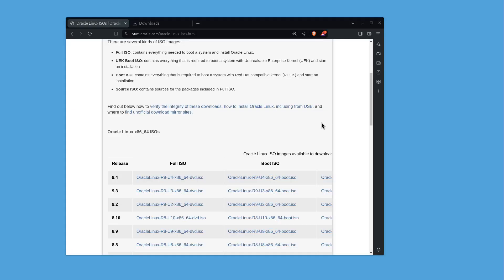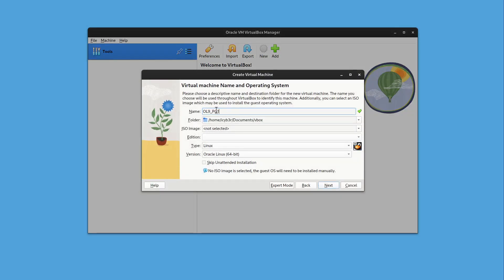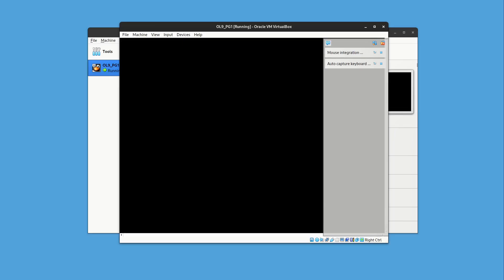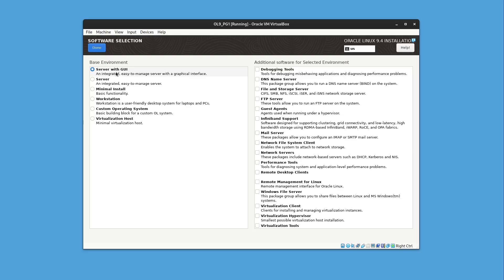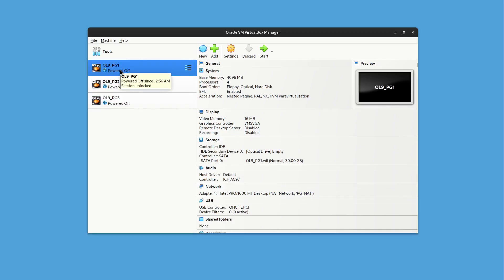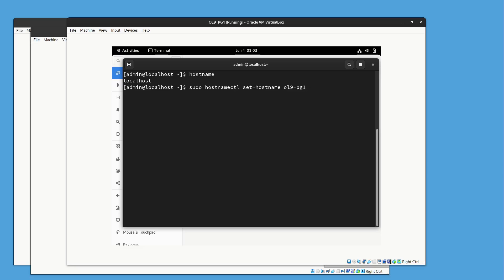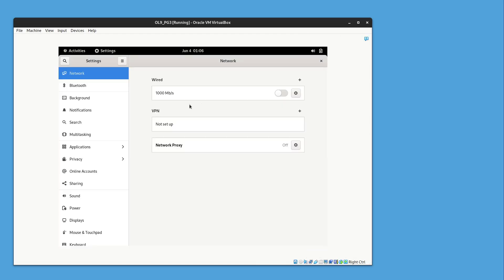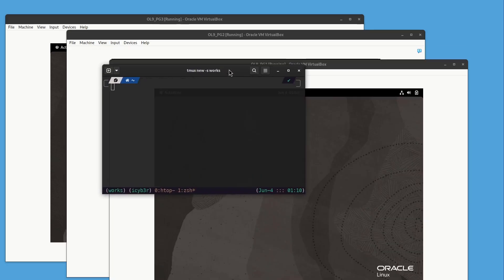Part2 - PostgreSQL16 High Availability Lab Setup - Setting Up 3 Oracle Linux 9 Servers on VirtualBox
Hi Everyone,

Welcome to Part 2 of our PostgreSQL 16 High Availability Lab Setup series! In this video, we'll walk you through the process of setting up three Oracle Linux 9 servers on VirtualBox, laying the foundation for a robust PostgreSQL high availability environment.

What You’ll learn:

    - How to create and configure three virtual machines running Oracle Linux 9.
    - Step-by-step instructions for setting up networking, storage, and resources on VirtualBox.
    - Best practices for preparing your servers for PostgreSQL installation and high availability configuration.

By the end of this video, you'll have a fully functional lab environment with three Oracle Linux 9 servers, ready for the next steps in building your PostgreSQL 16 high availability cluster.

Chapters:

00:00 Intro
00:33 Download Oracle Linux 9 ISO
01:03 Create a PG_NAT network
01:55 Create a virtualbox VM
03:30 Install Oracle Linux 9 on VM
06:02 VM Cloning
06:46 Set Network IP and Hostname for 3 Nodes
11:27 Port Forward the SSH to access Nodes Remotely
13:42 Test SSH access from Host
14:25 Config Sudo with NoPassword
15:33 Change the Machine ID for all Nodes